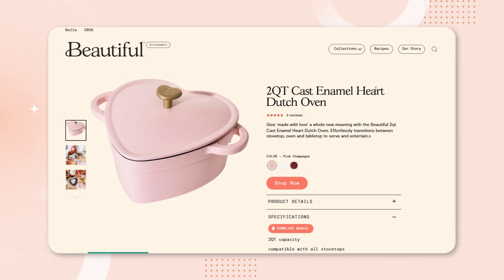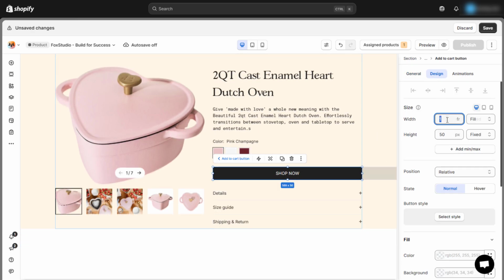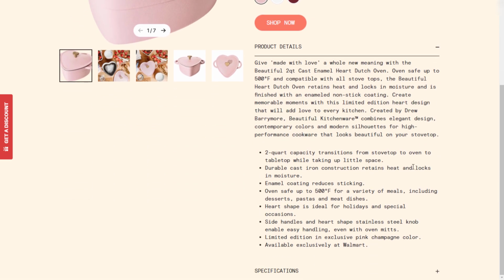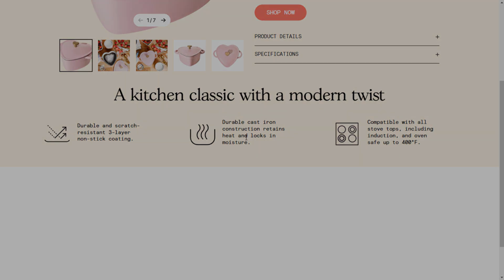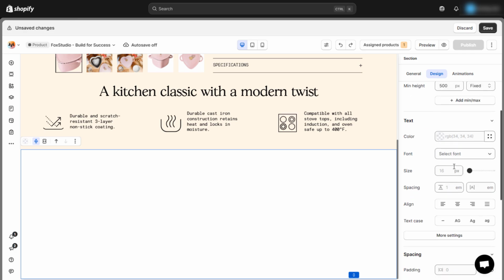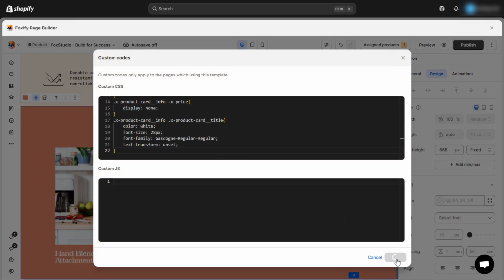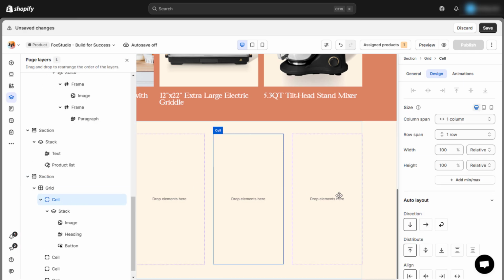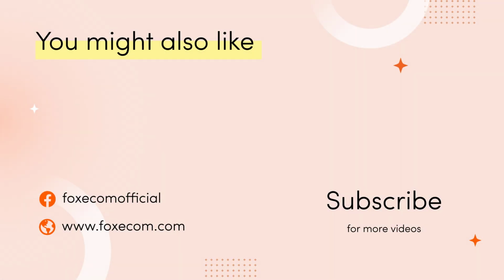Design a Stunning Shopify Home & Garden Product Page | Foxify Page Builder Tutorial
Build a Beautiful by Drew-inspired Home & Garden product page that’s elegant, modern, and built to convert! 🌿

⏳ Timestamps:
0:00 - Introduction
0:26 - Build a Product information section
2:36 - Create an Icon with text section - using FoxTransfer Chrome Extension
3: 37 - Short promotion video for Zest Shopify theme - 👉 Get Zest
4:44 - Create a Products list section
5:57 - Create a Recipes section
7:46 - Outro